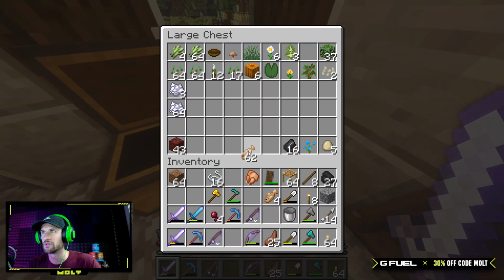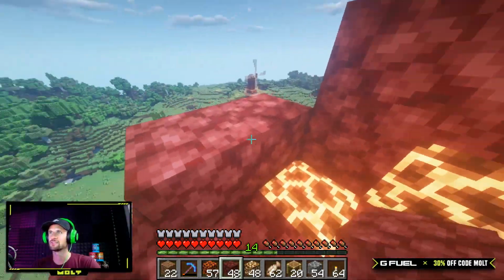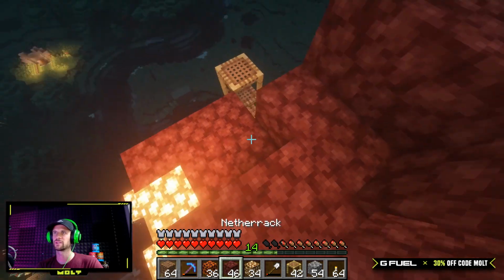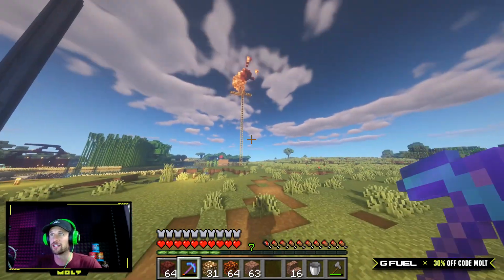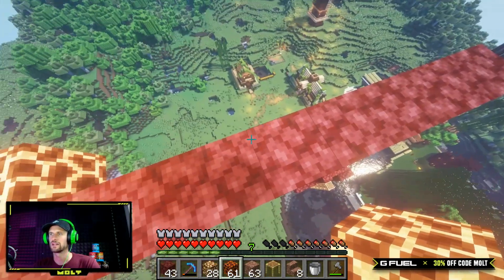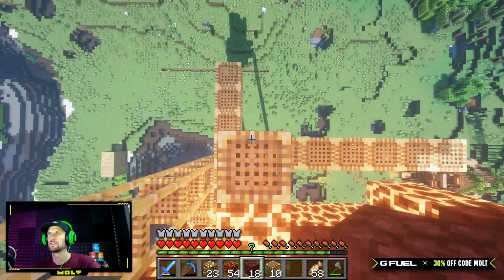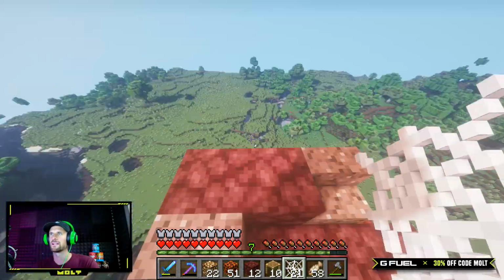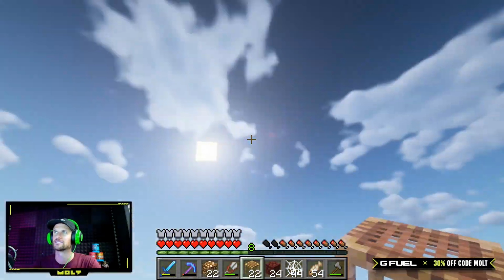METEOR in MINECRAFT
Today in minecraft we create a super awesome meteor! I really hope you guys have been enjoying all the videos and creations! Make sure you check out the streams we stream minecraft a lot!